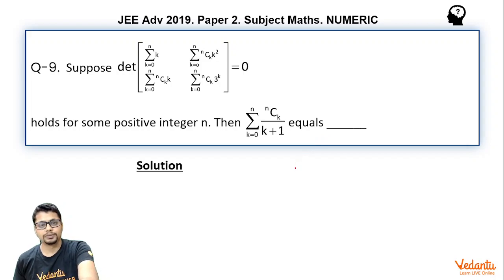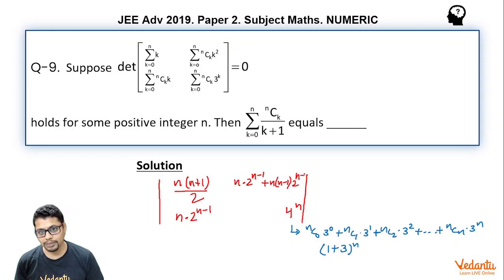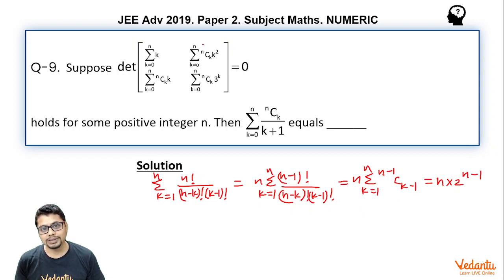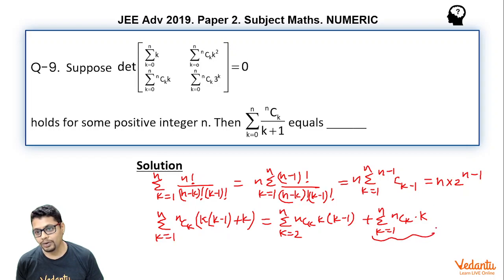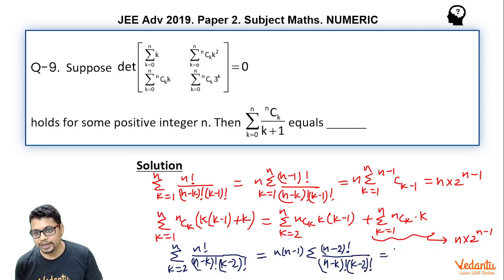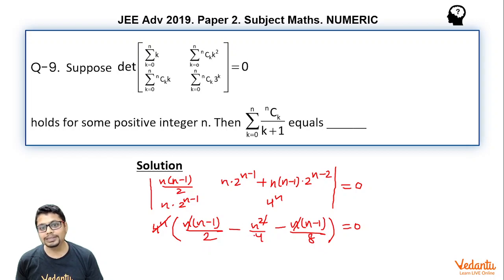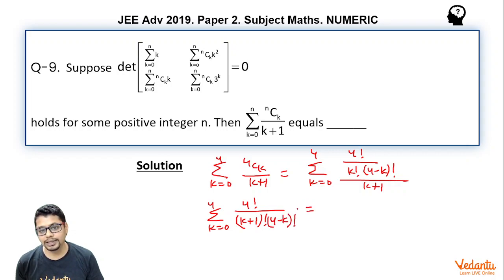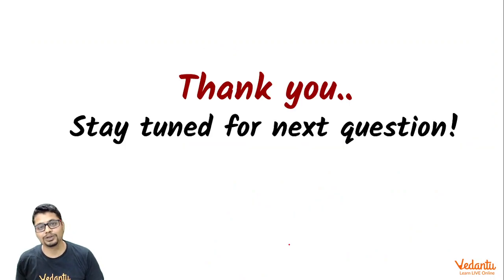JEE ADVANCED 2021 Paper-2 Maths Q9 Numeric Ans Series of Binomial Coeff. Determinant Shubham Sir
✅ Session PDF for " JEE ADVANCED 2021 Paper-2 Maths Q9 Numeric Ans  Series of Binomial Coeff. Determinant Shubham Sir  "

➡️Suppose holds for some positive integer n. Then
equals.